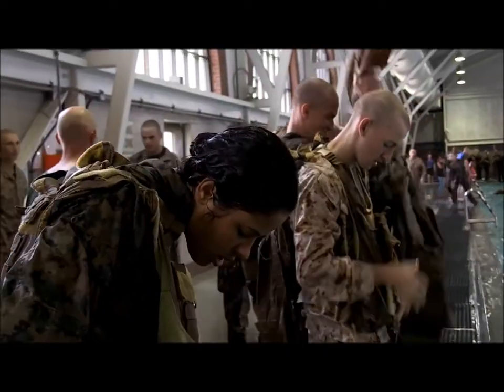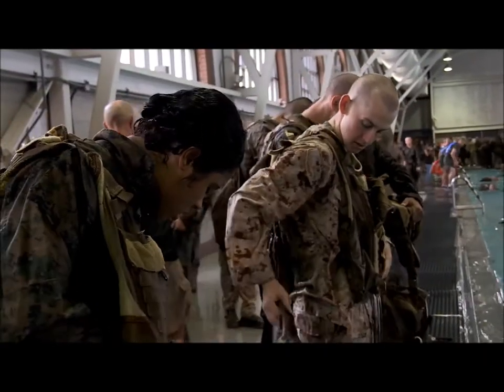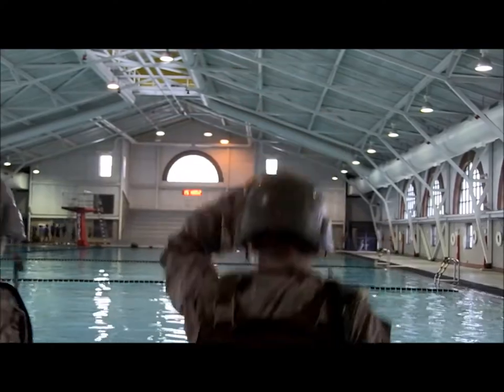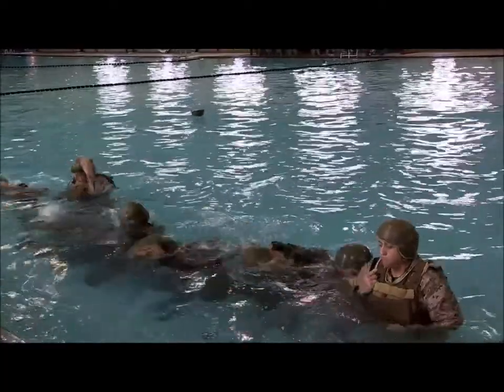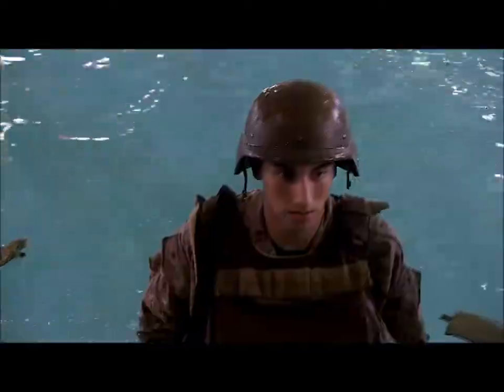USMC Water Survival | Boot Camp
Recruit training memories.  Recent video - pretty much like it was in the Old Days. If you were a good swimmer, this wasn't so bad.  If you were a non-swimmer, it was a hard block of training. USMC Boot Camp water survival skills.